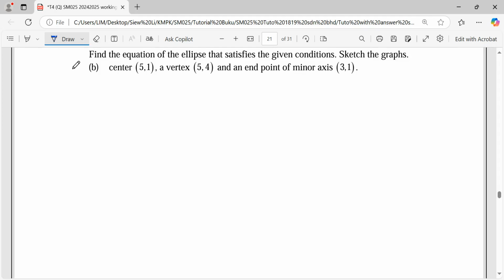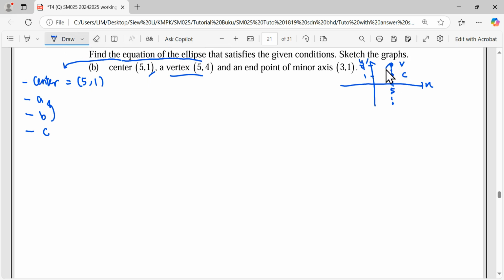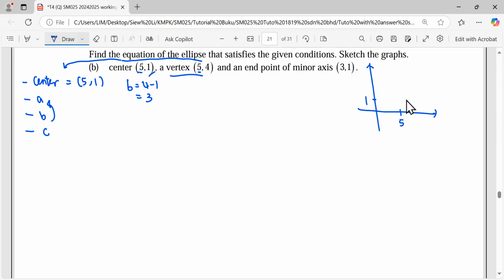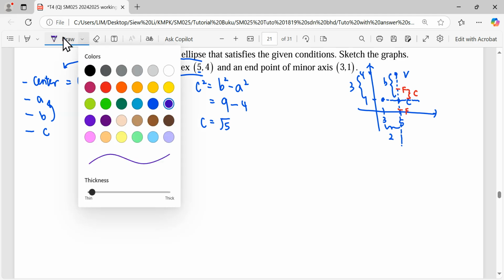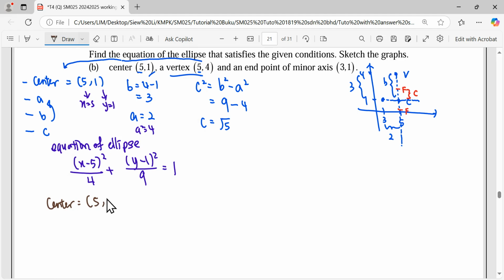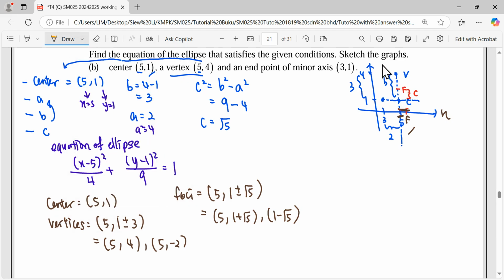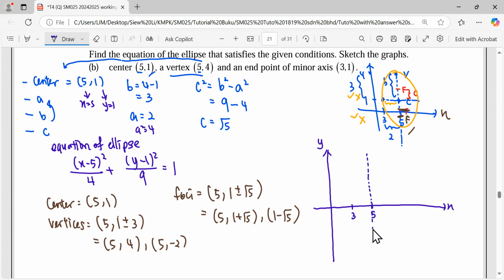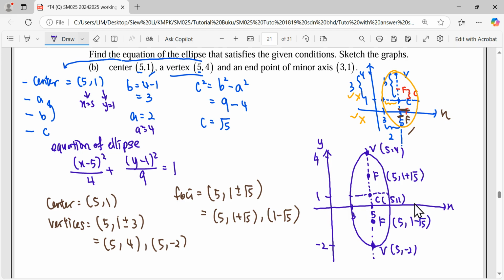T4 Q16b Ellipse: Equation & Graph Sketching SM025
Find the equation of the ellipse that satisfies the given conditions. Sketch the graphs.
(a) foci (4,-2) and (10,-2) and a vertex (12,-2).
(b) center (5,1), a vertex (5,4) and an end point of minor axis (3,1).
(c) foci (3,5), (3,9) and length of the minor axis is 8 unit.